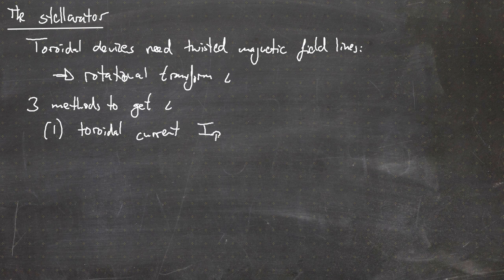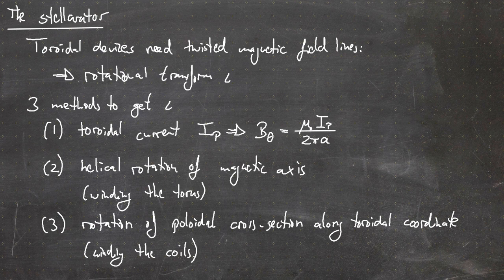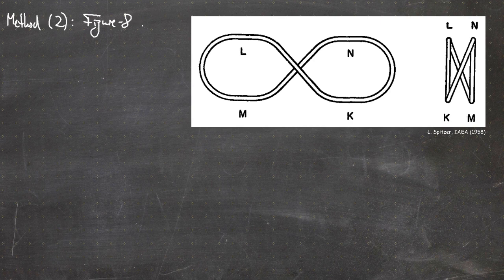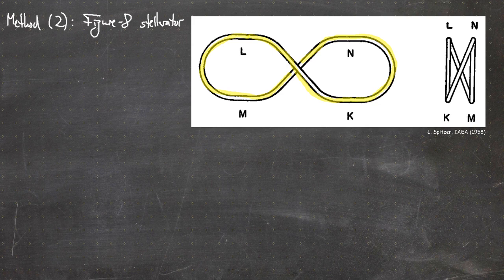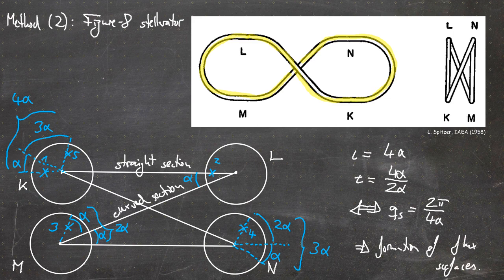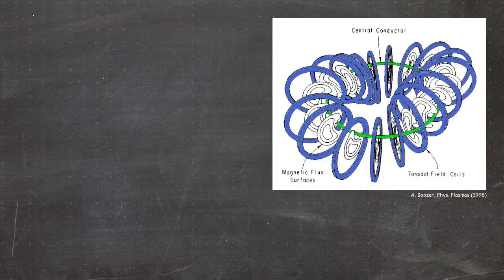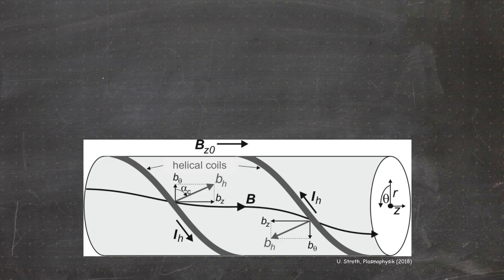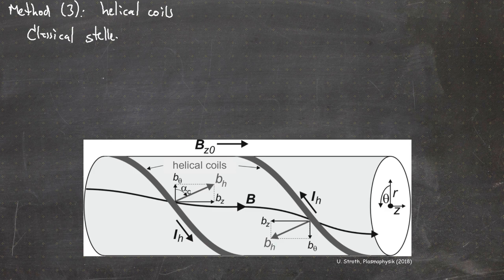Fusion Research Lecture #11 - The stellarator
00:00 Start
00:34 How to generate a twisted magnetic field
04:33 Figure-8 stellarator
11:41 Heliac
13:39 Winding coils around a torus
16:20 Estimation of poloidal displacement after 1 period